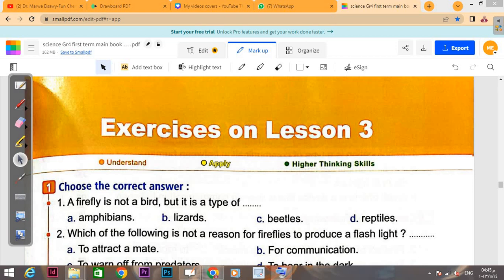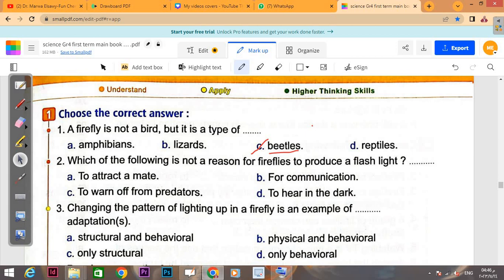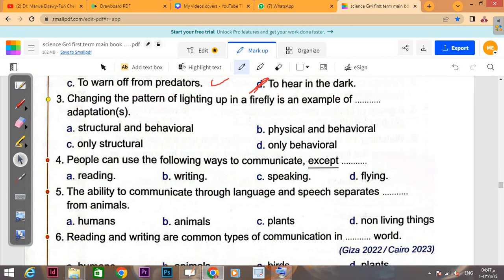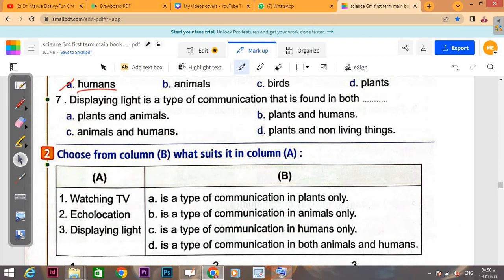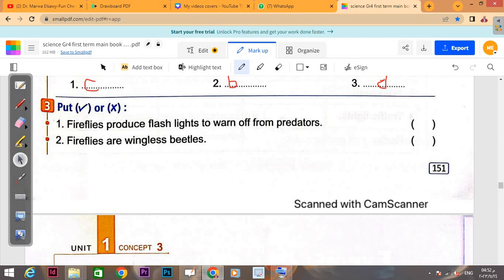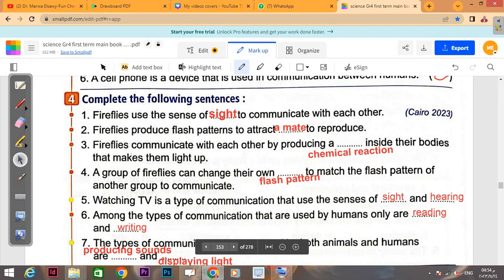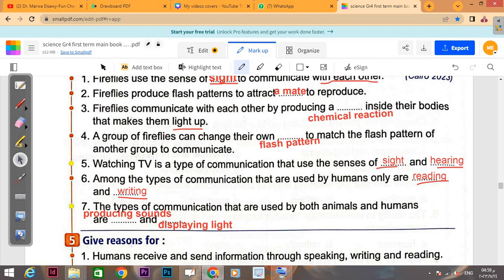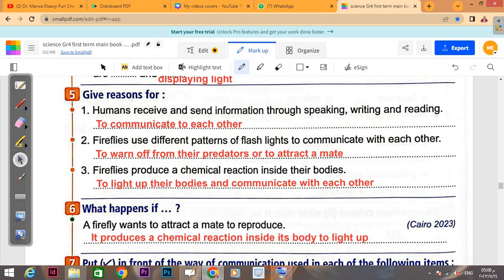Grade 4| Exercises on lesson 3| unit 1 | concept 3| firefly light show| communication 1st term 2024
اللهم انا نسألك علما نافعا و رزقا طيبا وعملا متقبلا
معاكم د. مروه الصاوى مدرس- حاصلة على درجة الدكتوراة فى الكيمياء الحيوية -
مدرس Chemistryو science جميع المراحل ابتدائى اعدادى  ثانوي لغات

قناة dr marwa elsawy التعليميه خاصه بالمرحله الثانويه و تالته اعدادى (  لغات )
🛑 فيديوهات شرح على كل أجزاء المنهج بأعلى جودة فى كل المواد
🛑 تمارين على كل درس و وحدة
🛑 جدول المذاكرة الأسبوعية وجروب للإشعارات
🛑 امتحانات شهرية و الحل الخاص بها
🛑 فيديوهات مراجعة شاملة علي المنهج